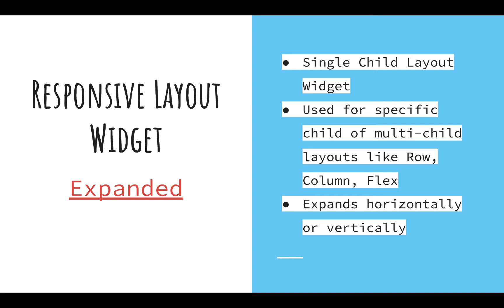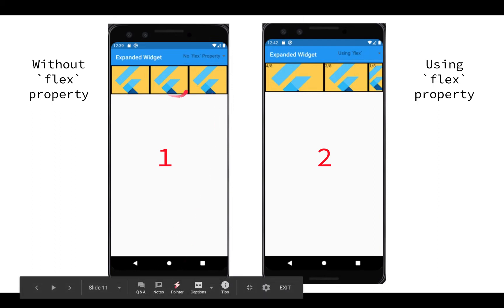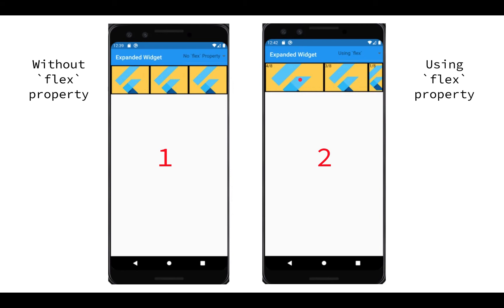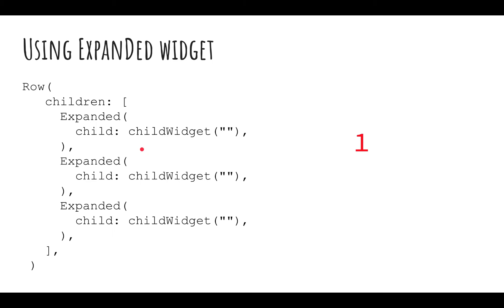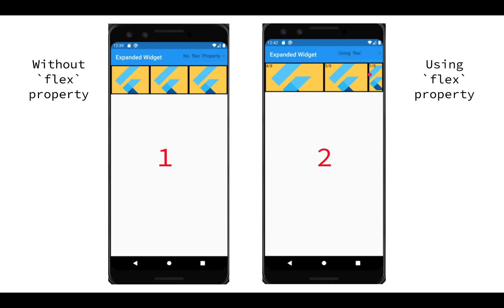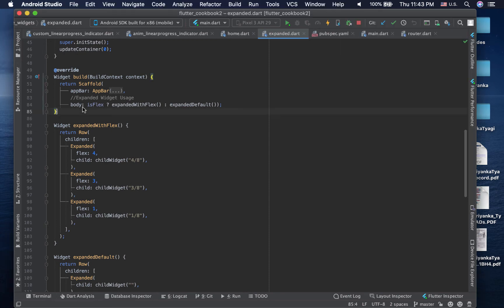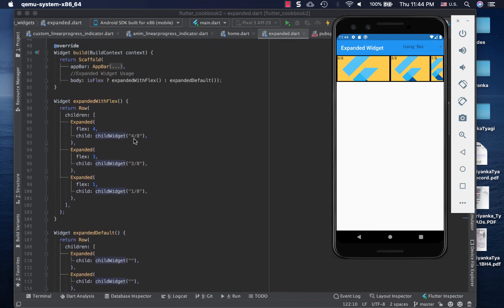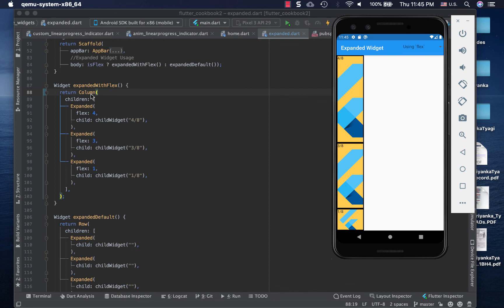Responsive Flutter layout with Expanded Widget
This article shows how to use the Expanded widget to create a responsive layout.